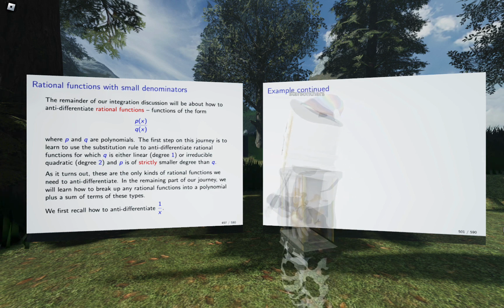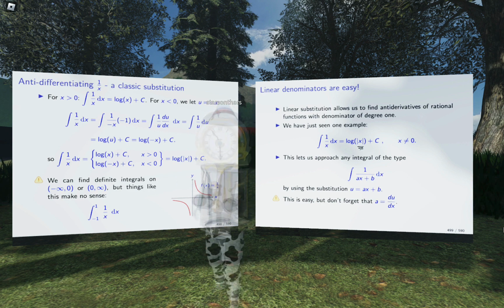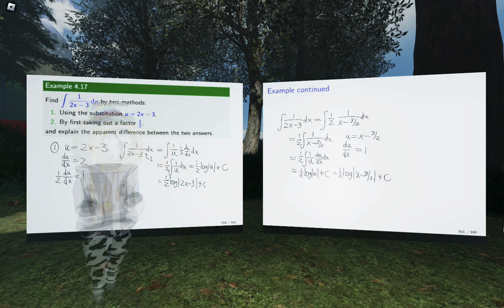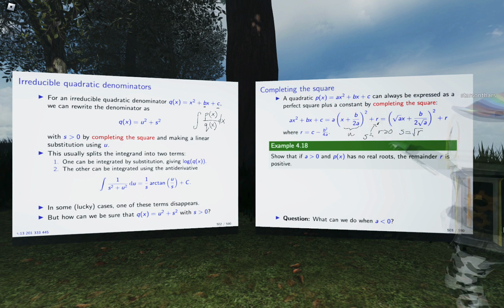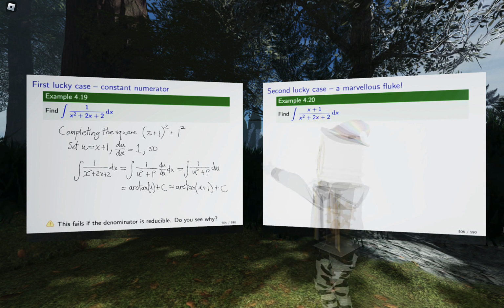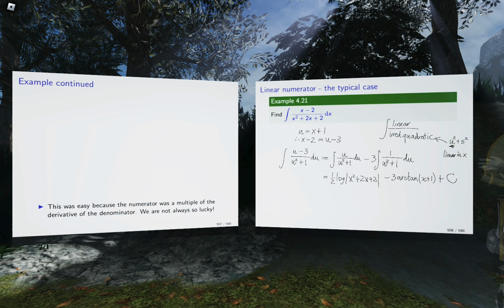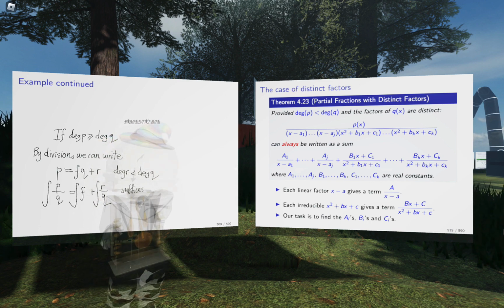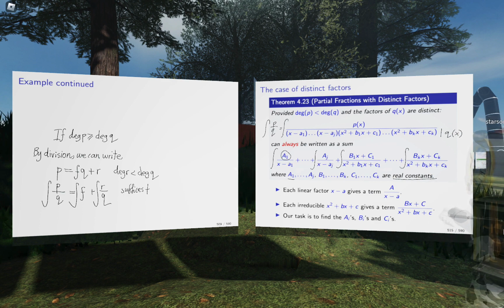Calculus 1 lecture - Integrating rational functions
This lecture was re-recorded due to a faulty microphone in the lecture room on 7/10/22. It is part of Calculus 1 (MAST10005) at the University of Melbourne, and covers integrating rational functions using logarithms, arctan and partial fractions.

If you're seeing this kind of environment for the first time, you might like to check out This video was recorded in Roblox, using a VR headset.